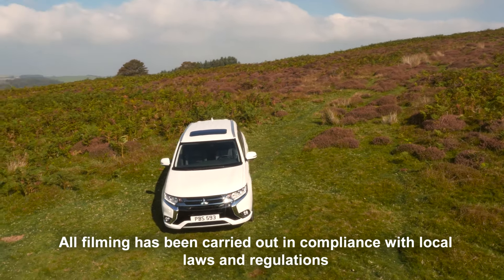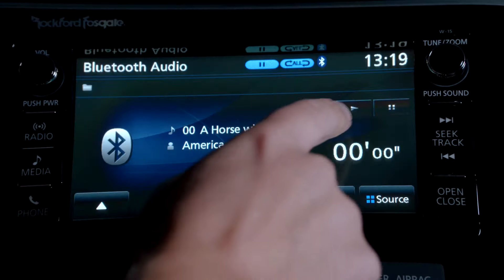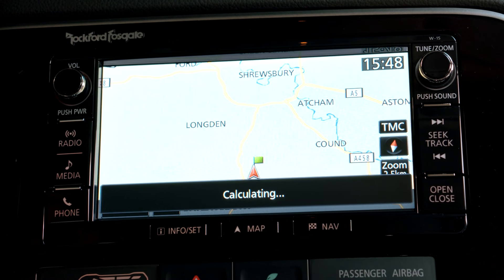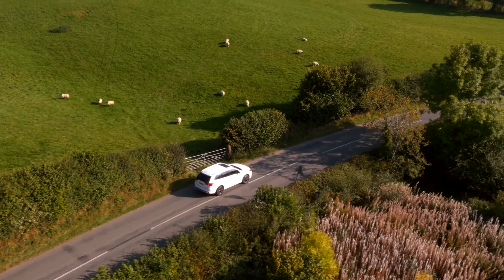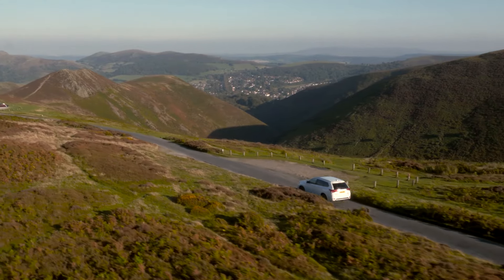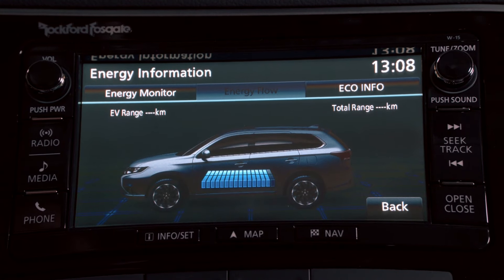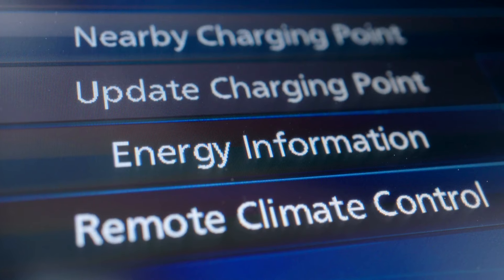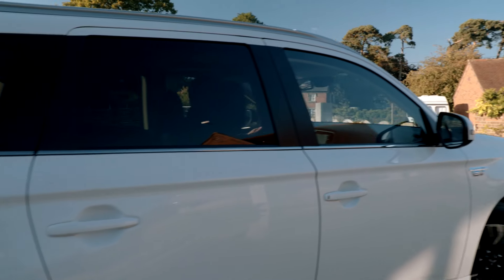How to use the MMCS in your OUTLANDER PHEV